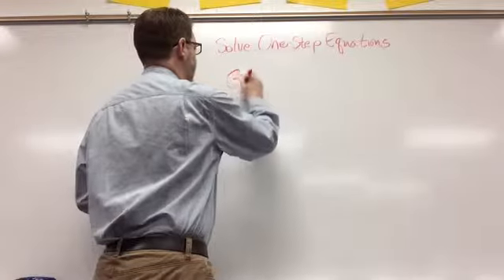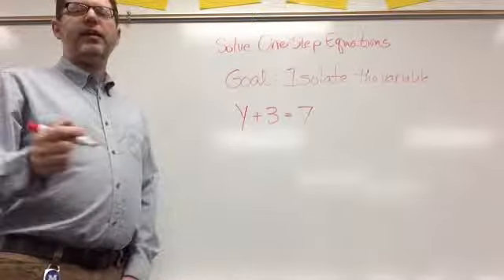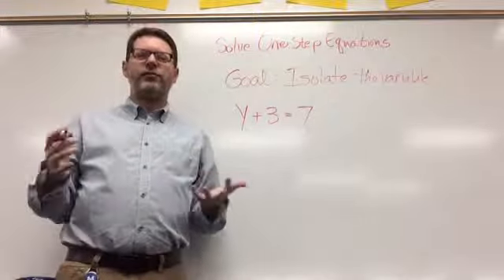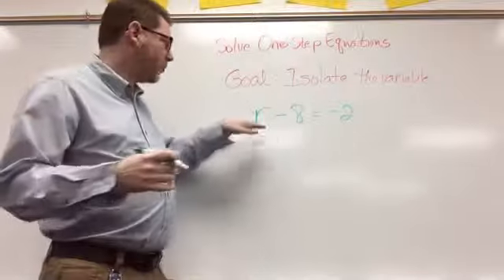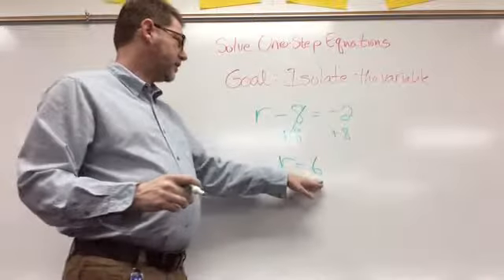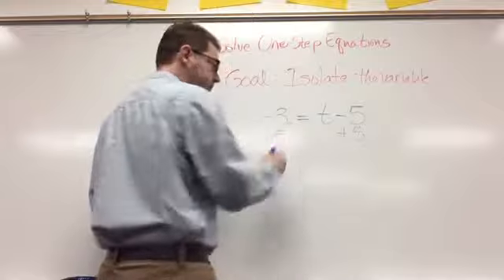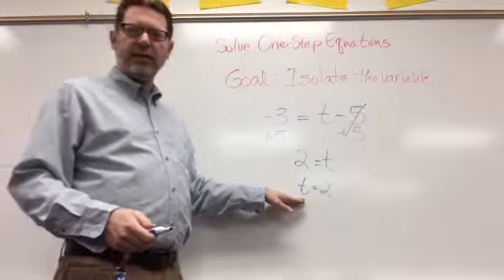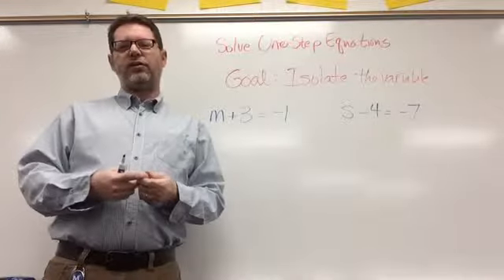Solving One-Step Equations Part 1